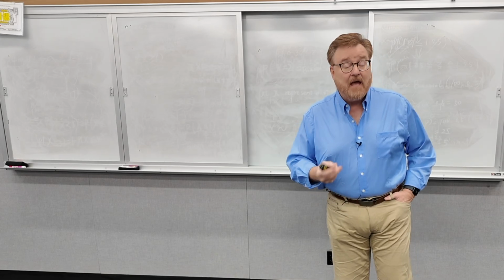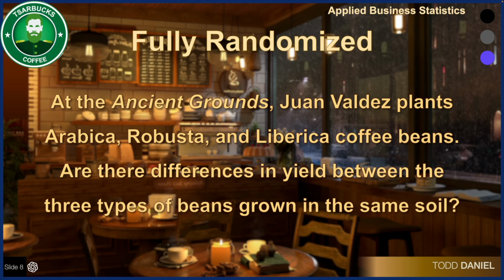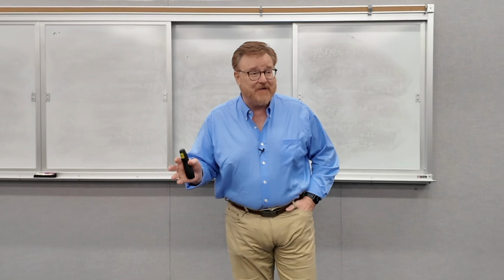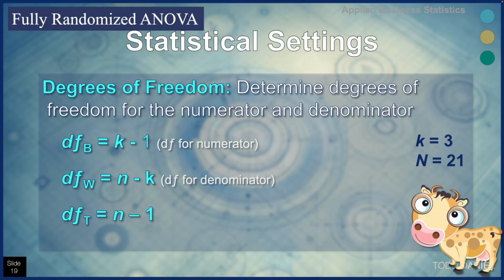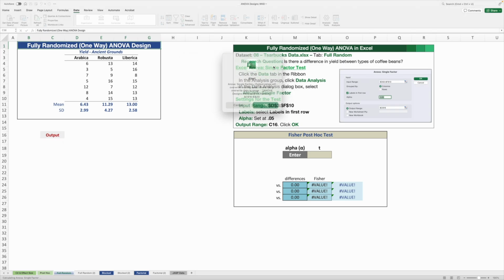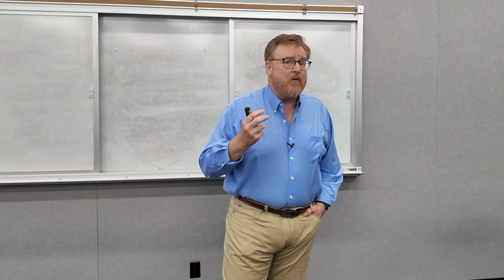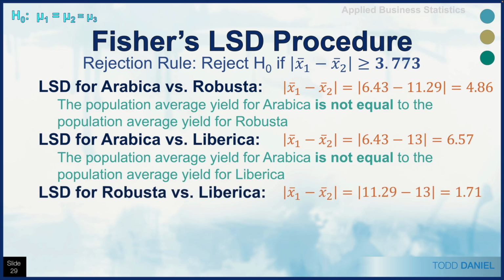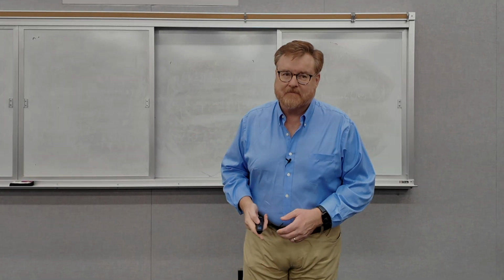Fully Randomized Design - ANOVA